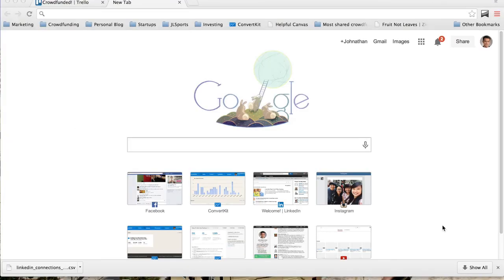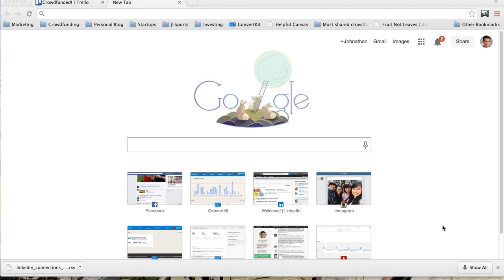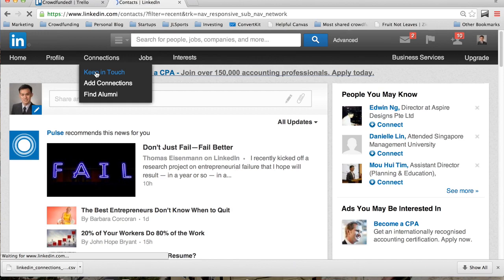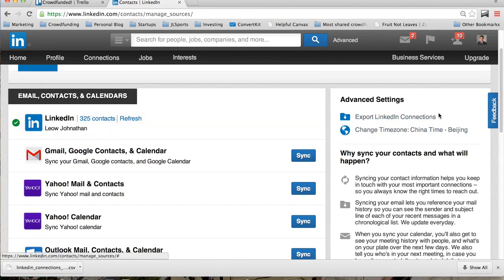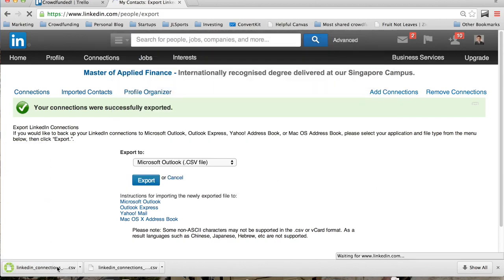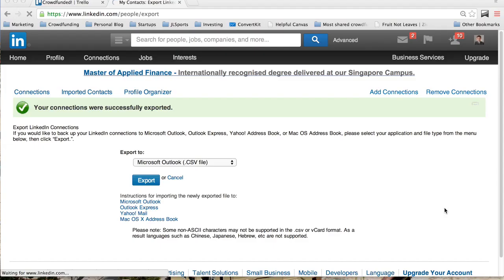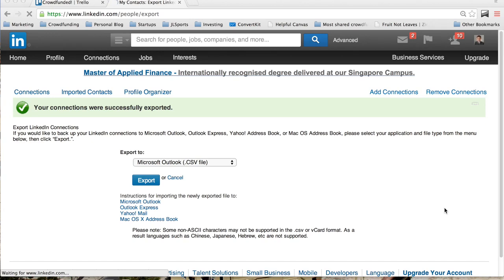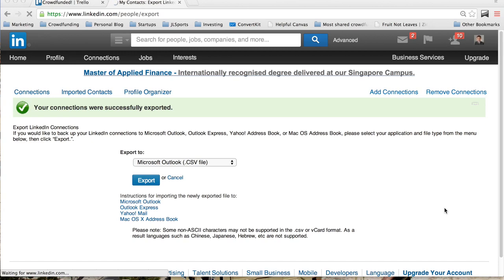Learn To Raise $100K Crowdfunding 23 kiemtienthudong.org